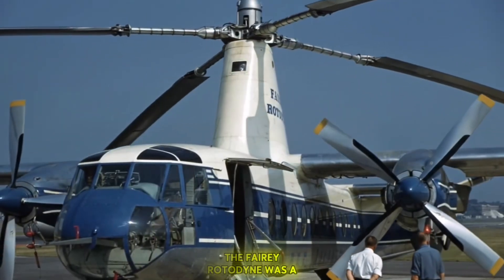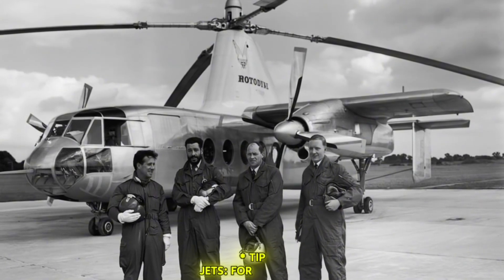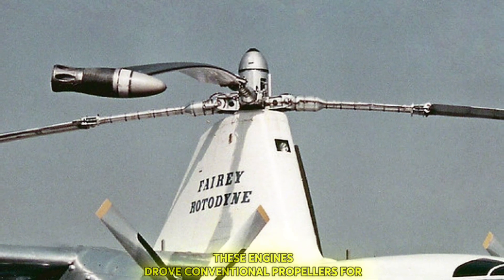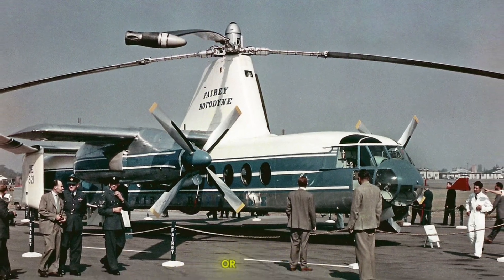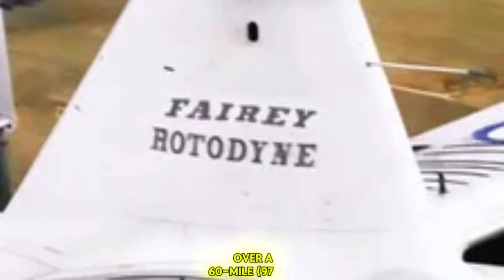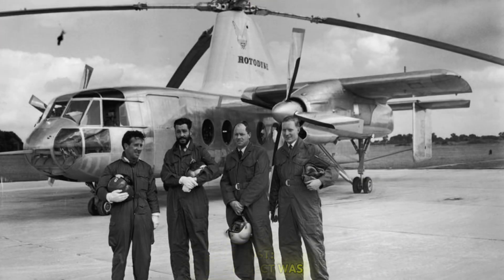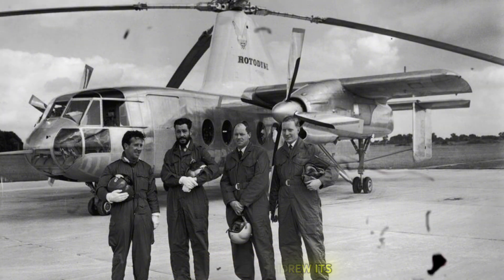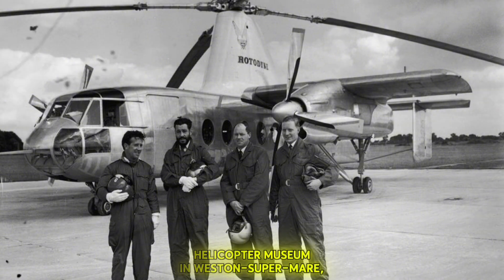🚁 Fairey Rotodyne – The Helicopter-Airplane Hybrid That Was Ahead of Its Time!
Discover the fascinating story of the Fairey Rotodyne – one of the most ambitious and unique aircraft ever created. Blending the vertical takeoff ability of a helicopter with the speed and range of a fixed-wing airplane, the Rotodyne was a revolutionary innovation in 1950s aviation.

In this video, we explore:
 • The engineering marvel of gyrodyne technology
 • How it aimed to revolutionize urban air transport
 • Its surprising speed, payload, and VTOL capabilities
 • Why this futuristic aircraft was ultimately canceled

Witness this rare British aviation icon in stunning detail – a machine truly ahead of its time.